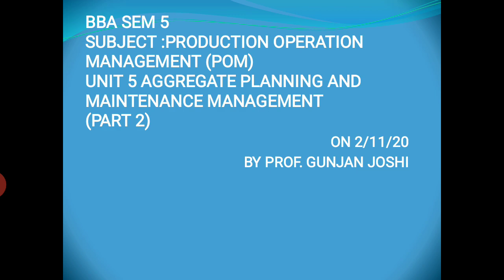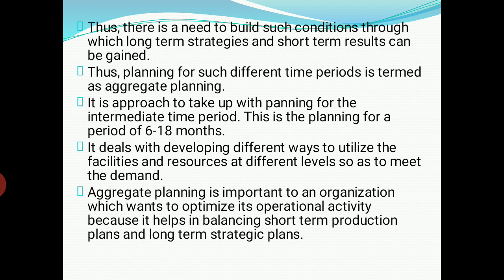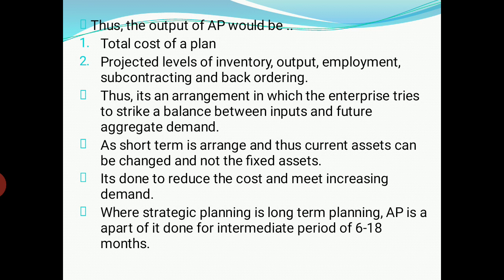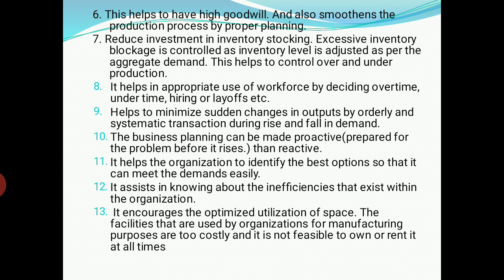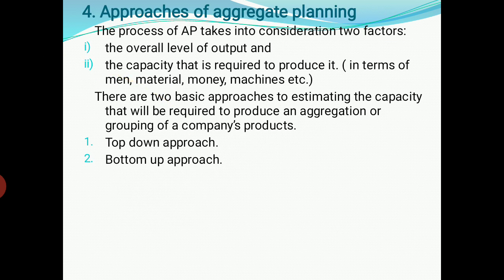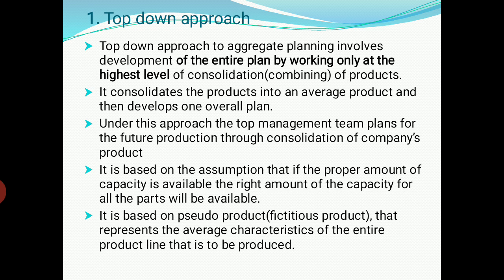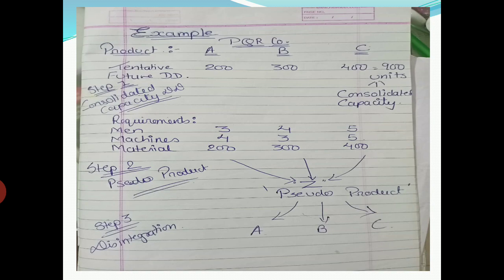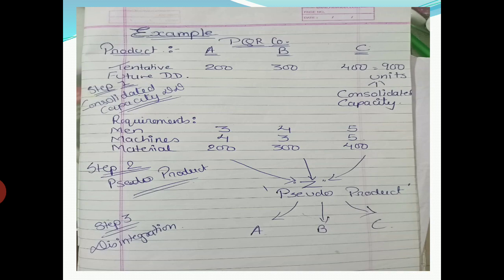BBA-POM_UNIT 5 part 2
# aggregate planning # importance